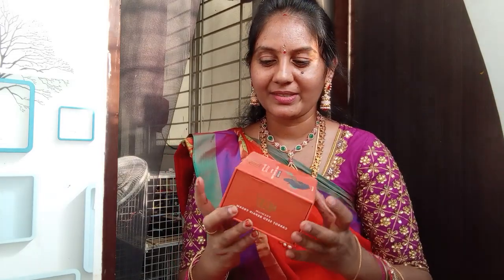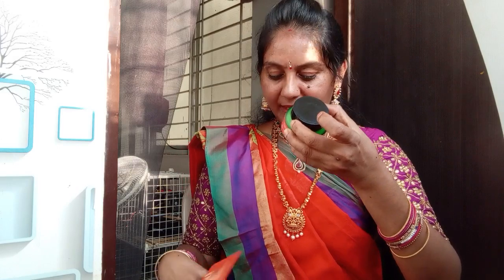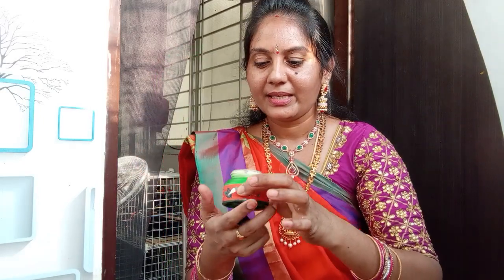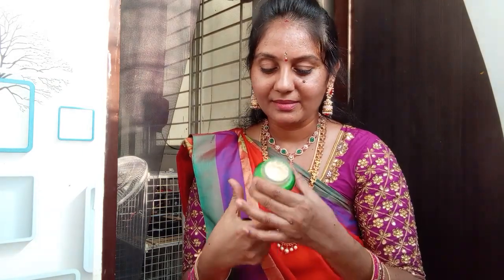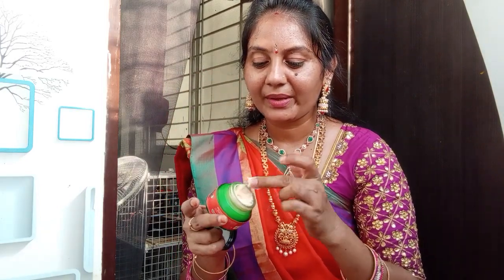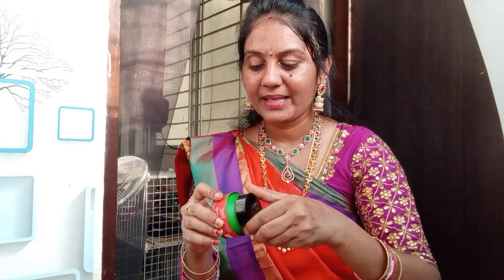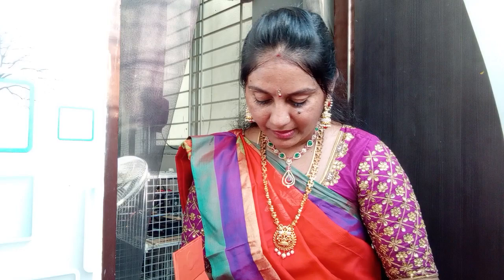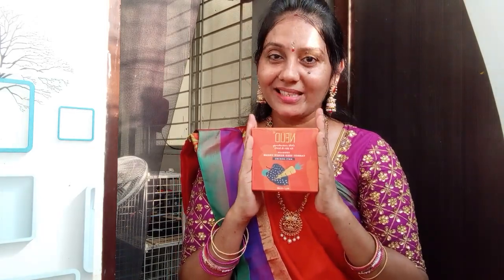క్యారెట్ గింజల పేస్ క్రీం మంగుమచ్చలు పోయి తెల్లగా మారుస్తుంది||neud||carrot seed repair cream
links👇

No more compromise on your beauty, get wrinkle-free skin with NEUD carrot seed repair cream.
👉🏻Enriched with α, β, and γ carotenes, carotenoids, and vitamin A that are essential for youthful, healthy facial skin.
👉🏻It is free from harmful chemicals and is suitable for all skin types.
👉🏻Maintains ph-balance of skin and prevents skin cell damage

Available at-